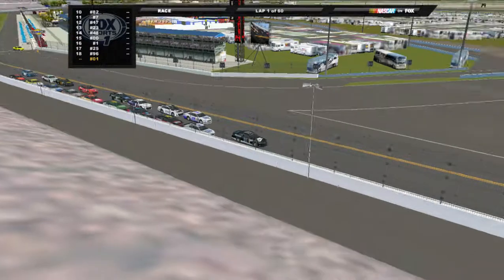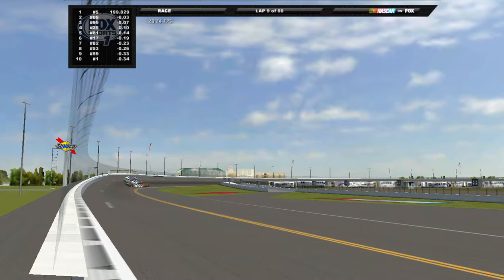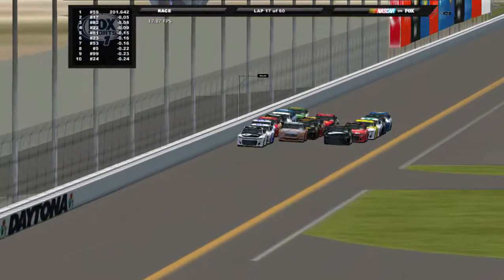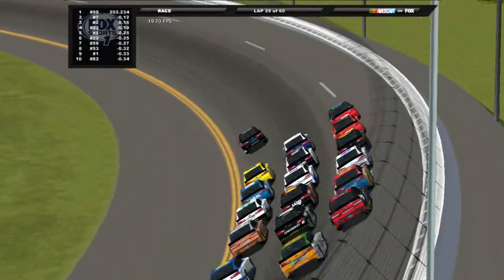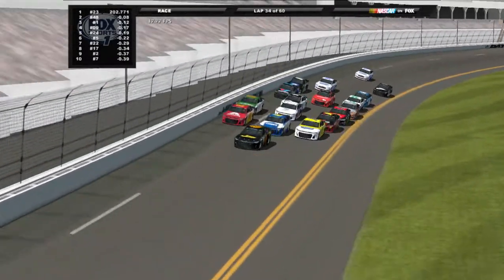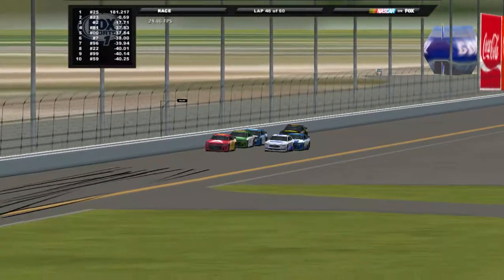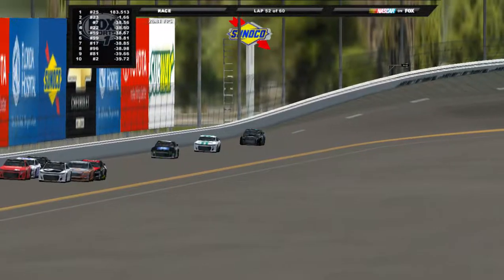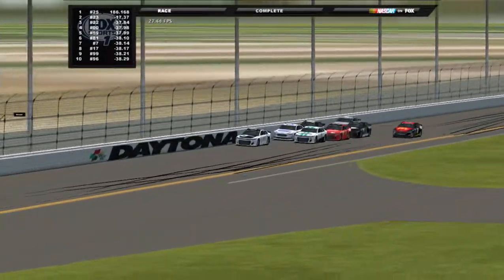[MRA] Budweiser Duel at Daytona